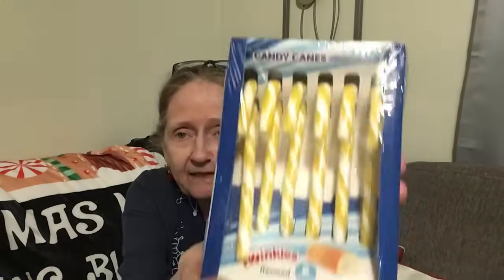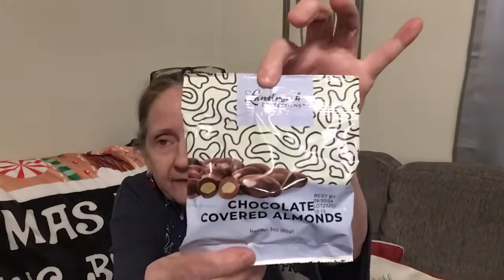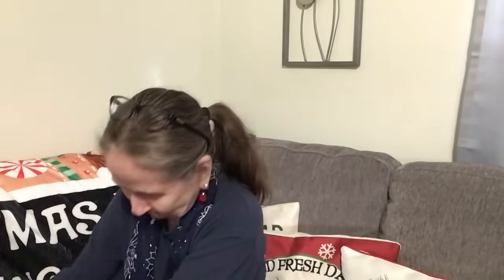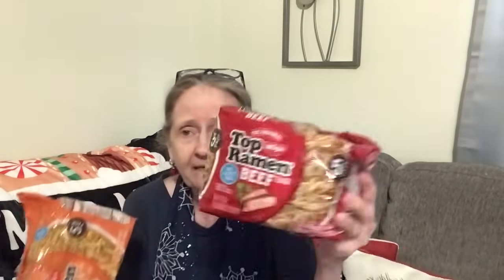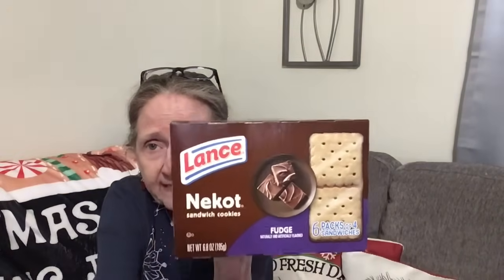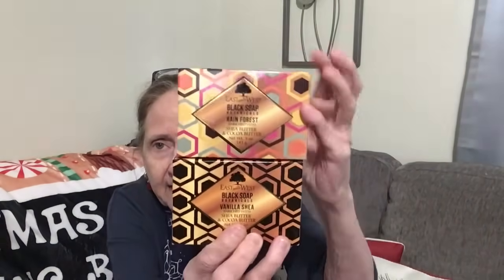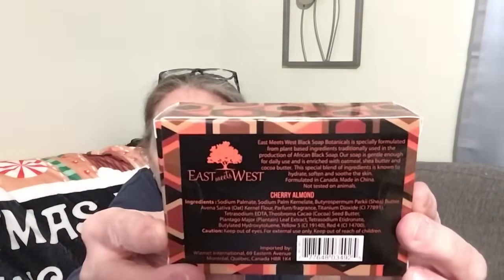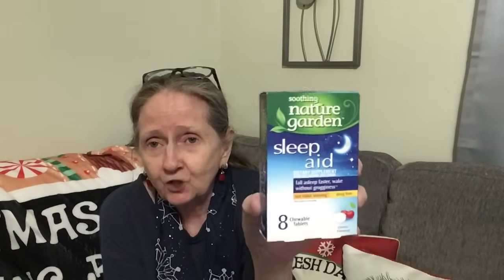DOLLAR TREE HAUL 12/11/23 WOW